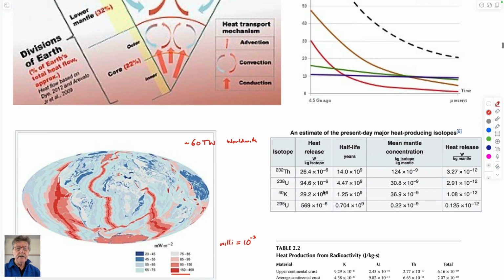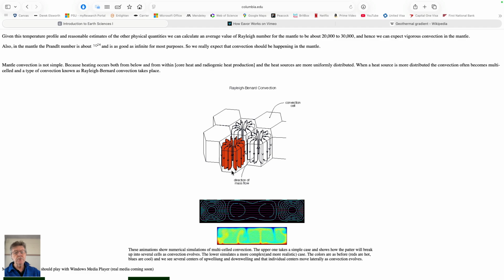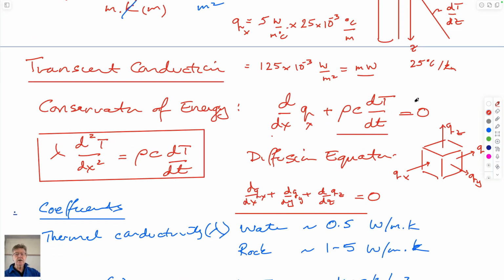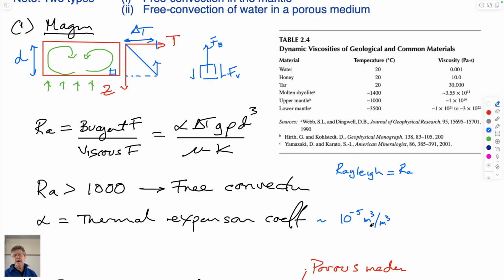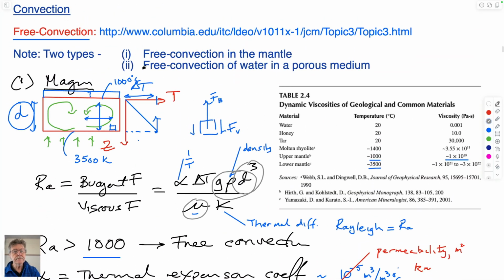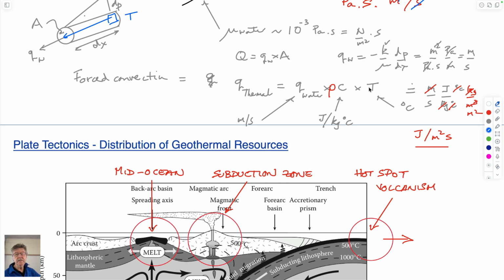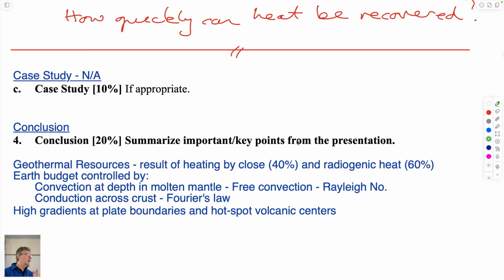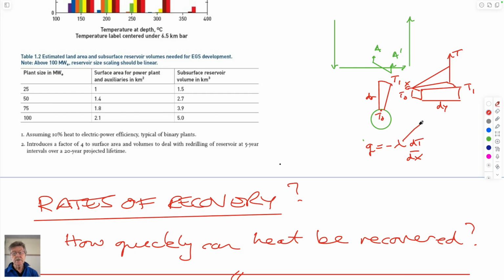2:2 Sources of Geothermal Heat II